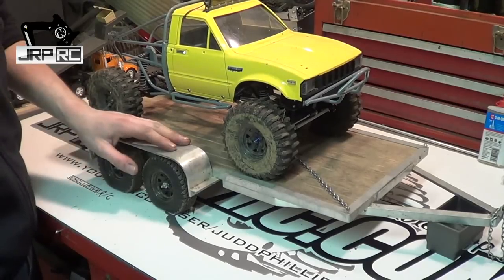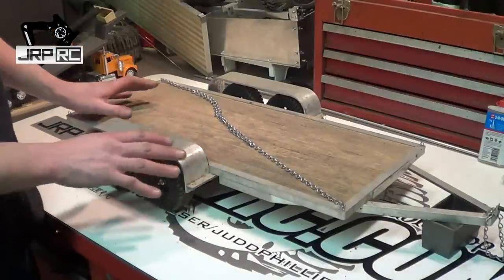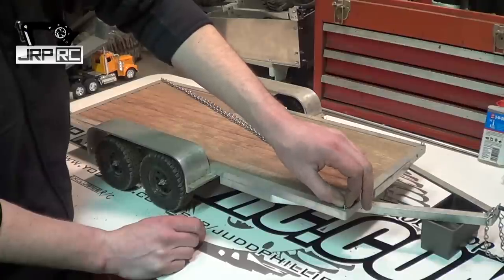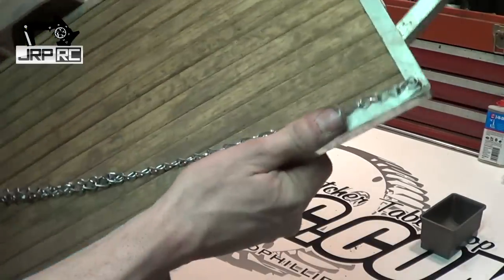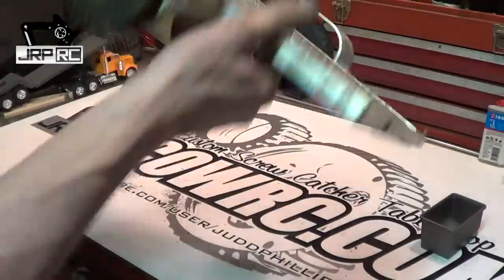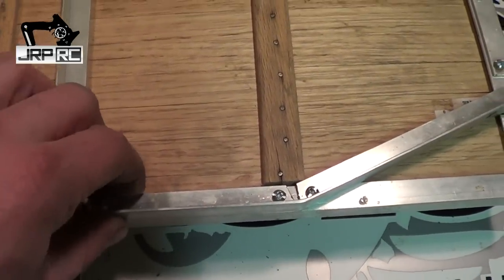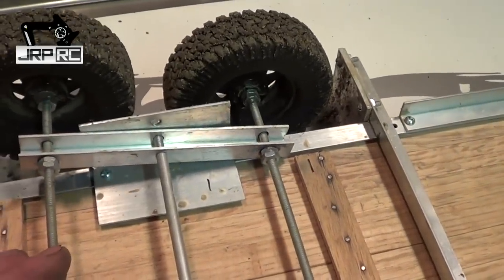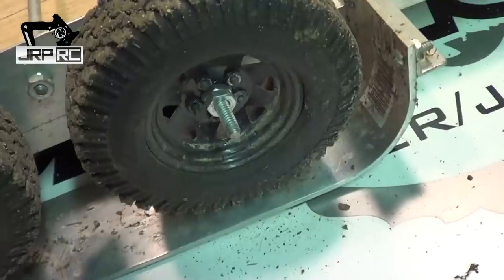JRP RC - My Custom Car Trailer